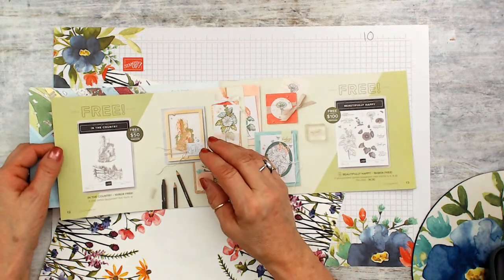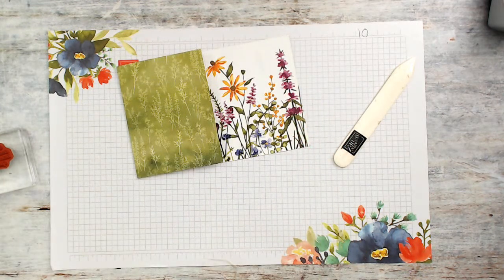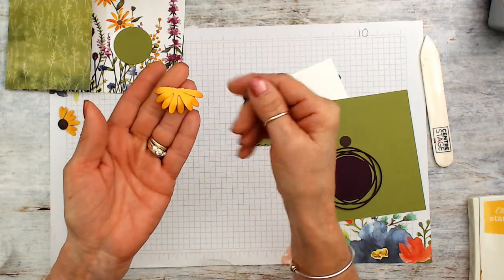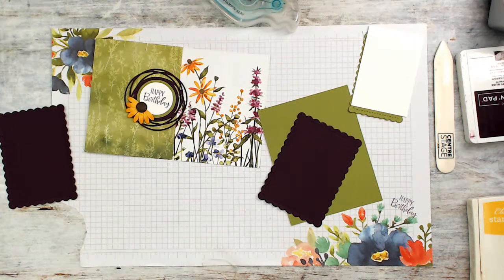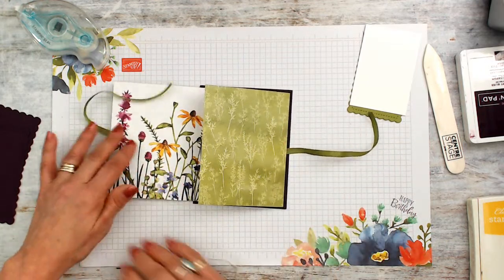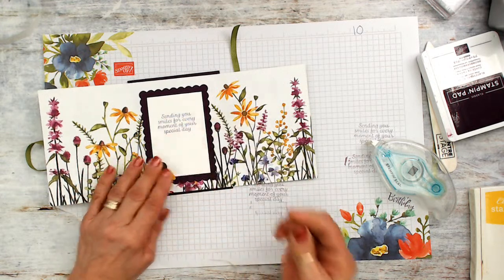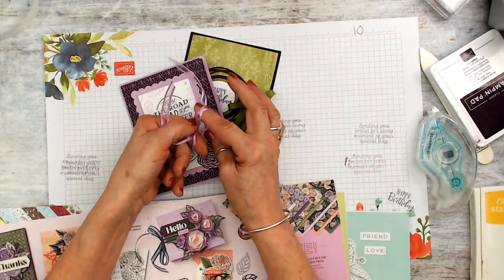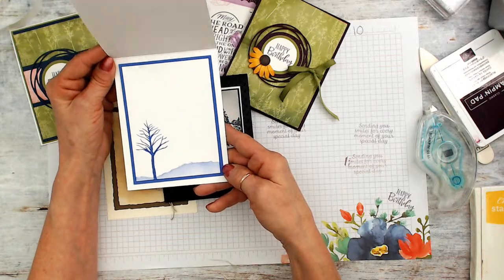Frenchie' Create On the Fly 71Fun Fold With Sale A Bration Designer Paper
Join us live while I have a simple Fold With Sale A Bration Designer Paper.
Measurements
Designer Paper 12 x 5-¼ score at 4 and 8
Back layer 5-½ x 4-¼
card stock to add layers as desired

💻Blog post for today's project: N/A
🛒 Supplies list for today's project:
Dainty Flowers 12" X 12" (30.5 X 30.5 Cm) Designer Series Paper [160834] - Price: $0.00
Favored Flowers 12" X 12" (30.5 X 30.5 Cm) Designer Series Paper [160833] - Price: $0.00
Fresh Freesia 3/8" (1 Cm) Open Weave Ribbon [155615] - Price: $7.00
Old Olive & Sahara Sand Twill Ribbon Combo Pack [158955] - Price: $8.00